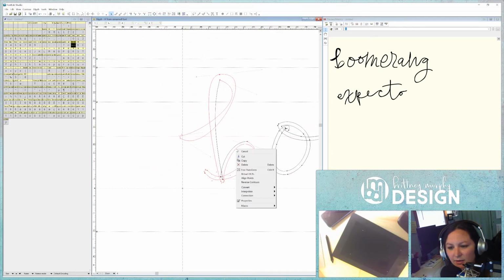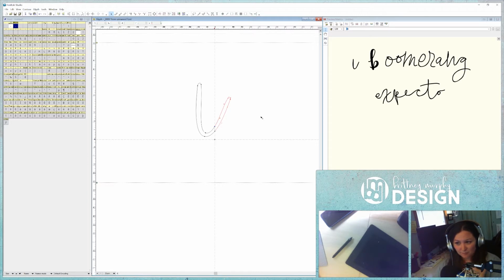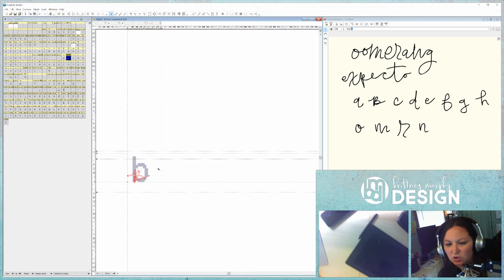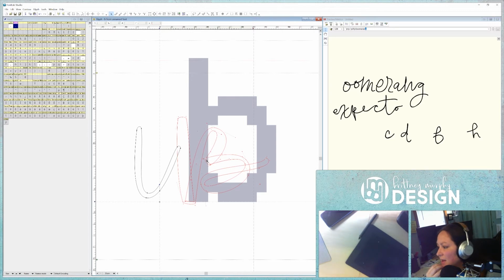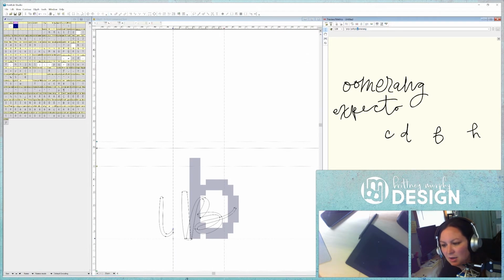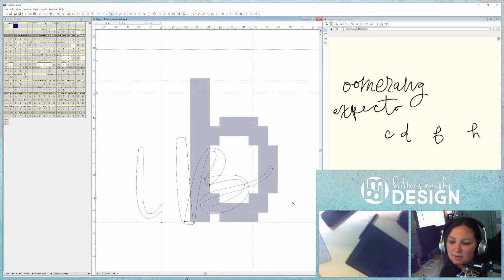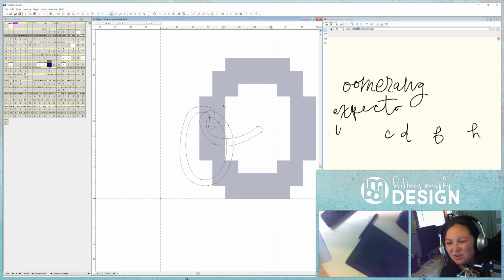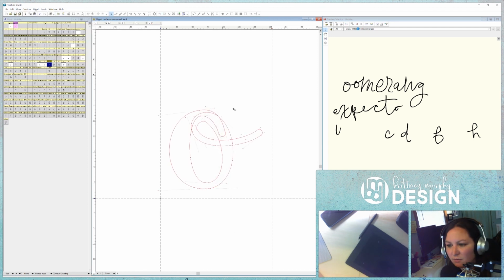Font Design | Recap First Stream Part 2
This is the first of hopefully many in a series on how I make fonts. I don't necessarily do it the "right way" but this is my way. :)